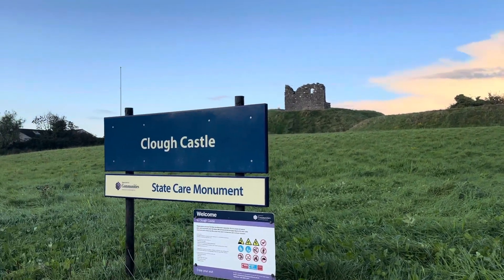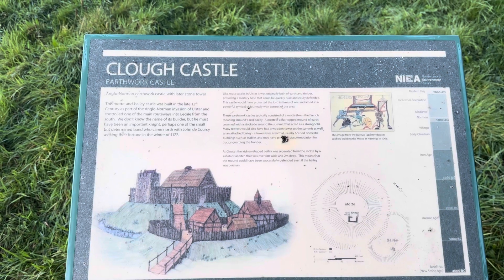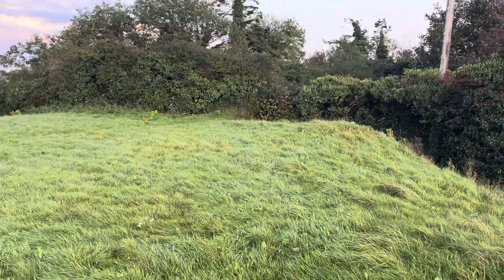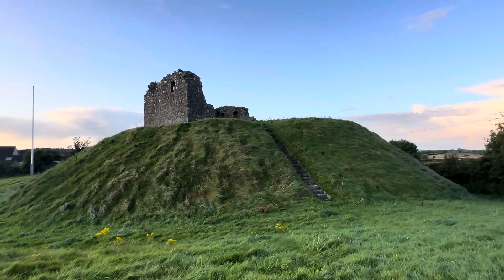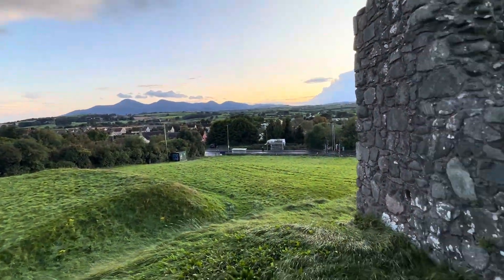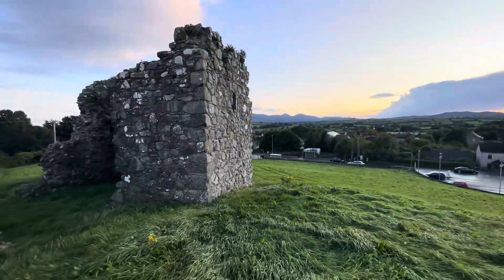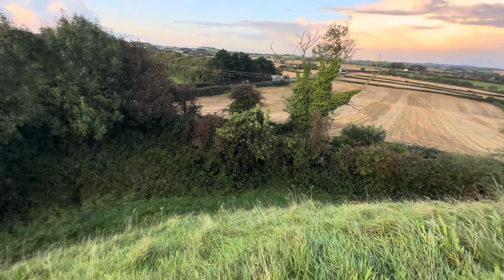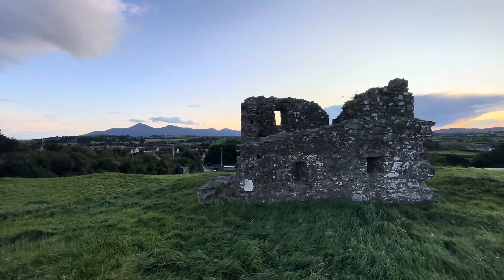Evening Visit to a 900 year old Castle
Clough Castle, Clough, County Down, Northern Ireland